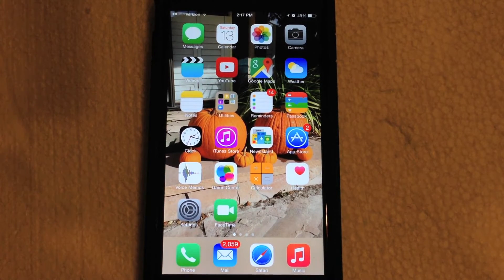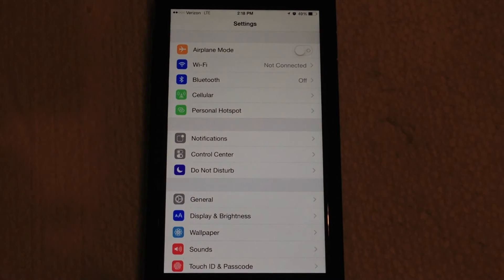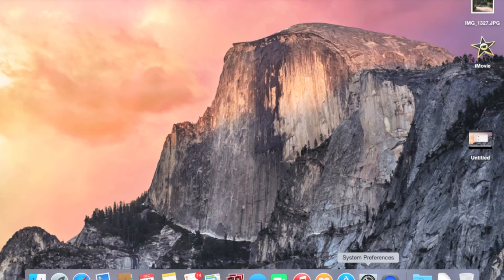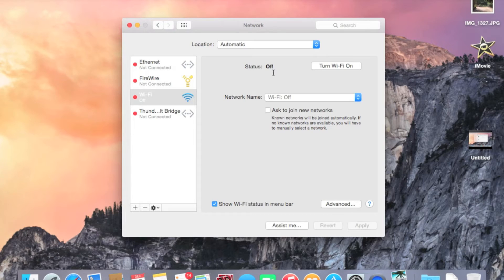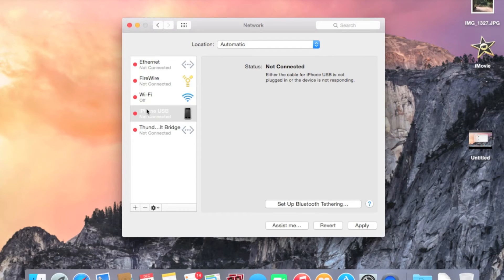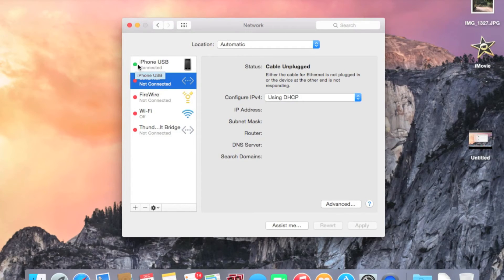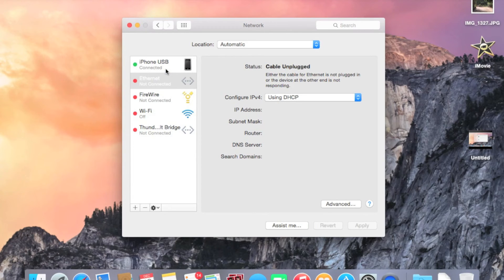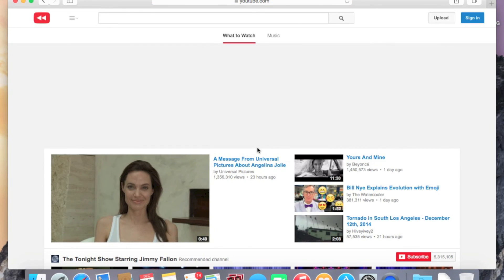How to connect your iPhone Personal Hot-Spot via USB to a Mac running OS X Yosimite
In this video I show how to connect your iPhones personal Hot-Spot to your Mac running OS X Yosemite via USB.  For some this may be somewhat difficult to figure out but its actually very simple! This will work with all iPhones running iOS 8 that support the Personal Hot-Spot feature (iPhone 4S/5/5S/6/6 Plus).